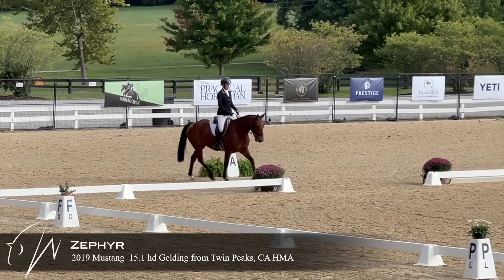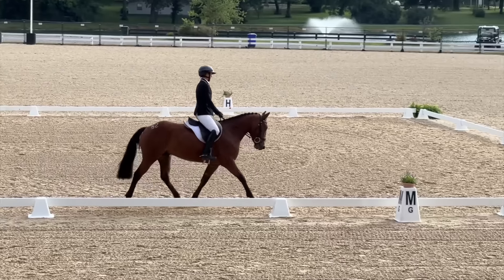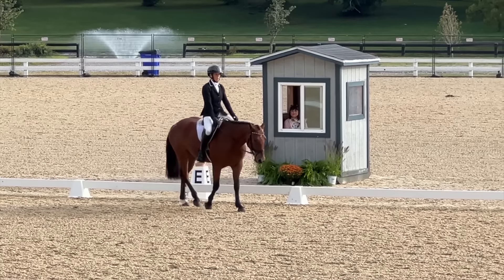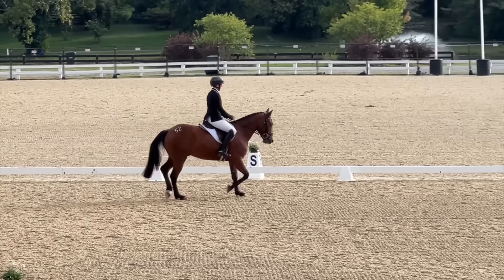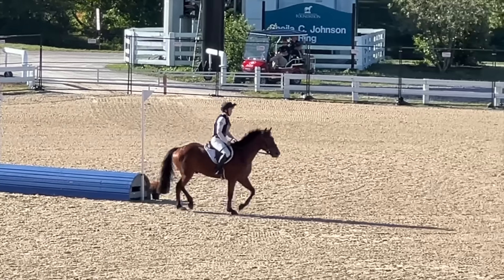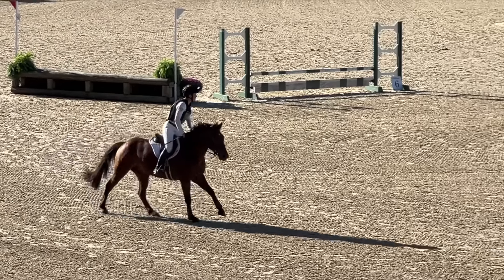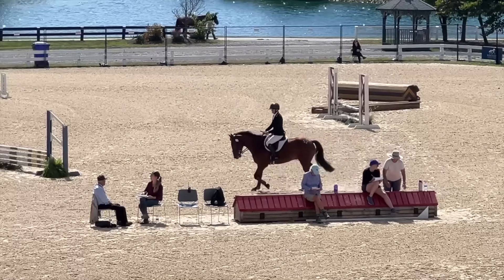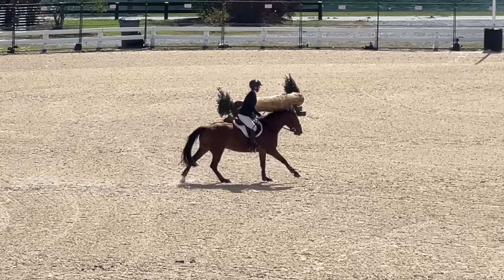Zephyr the Mustang Wins the 2024 Mustang Classic! (Full Footage with Commentary)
Zephyr the Mustang won the first annual Mustang Classic in Lexington, KY. Watch his full performance with commentary across all three phases.